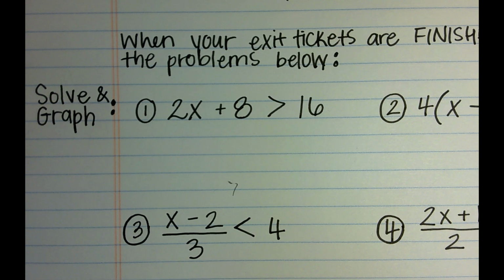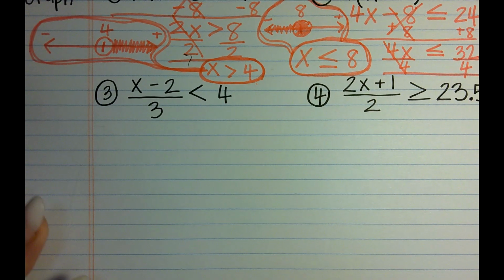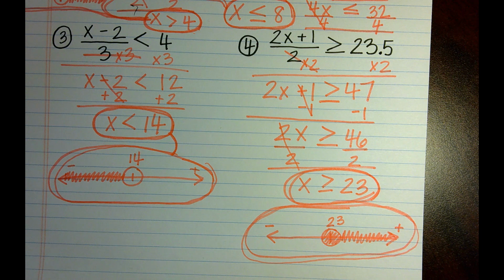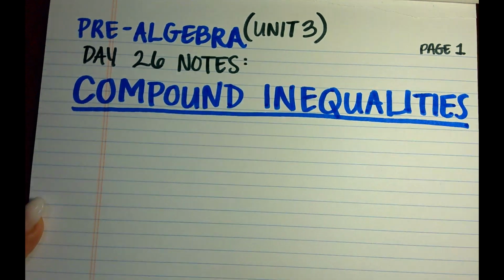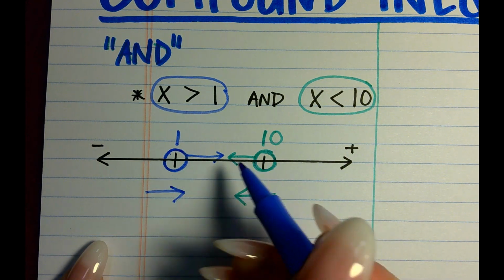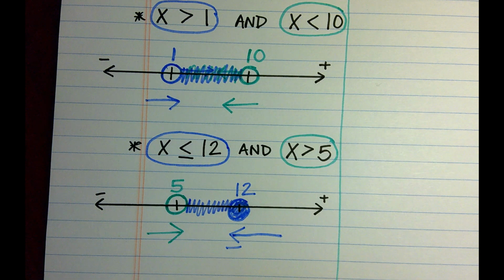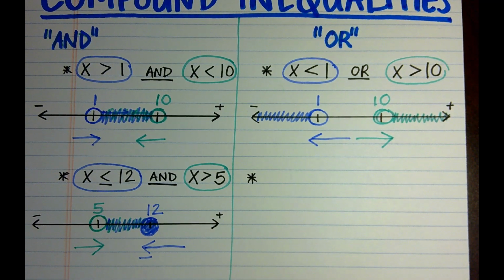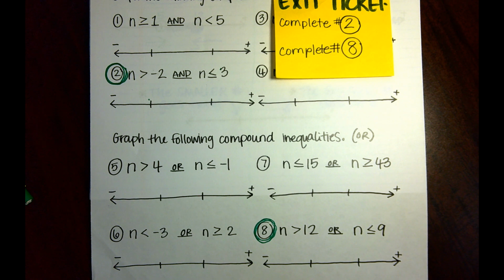Pre-Algebra Day 26 UNIT 3 Inequalities & COMPOUND Inequalities